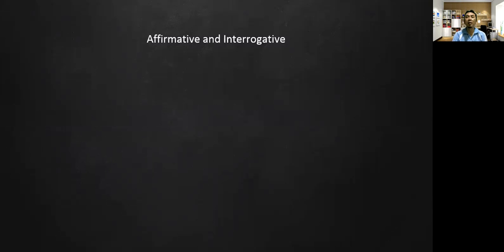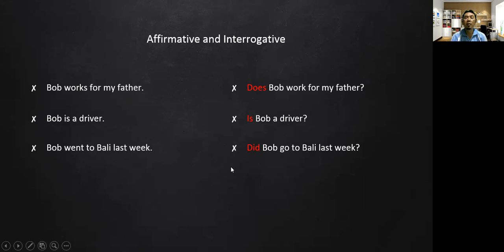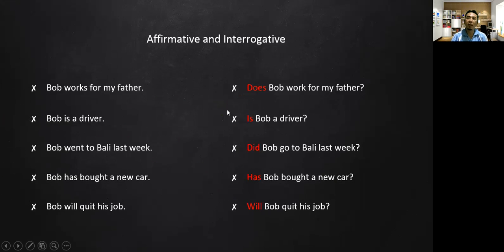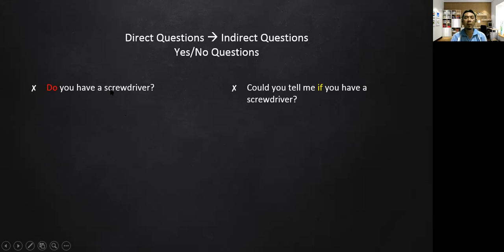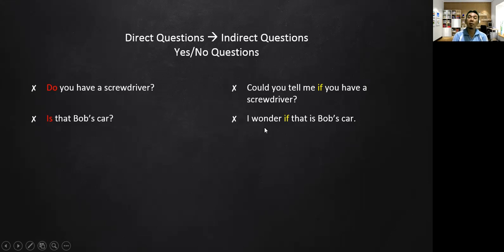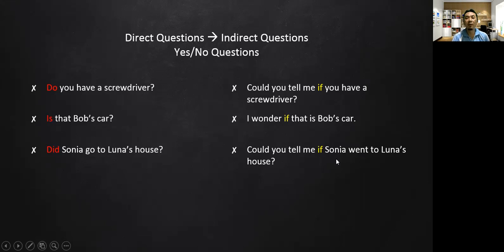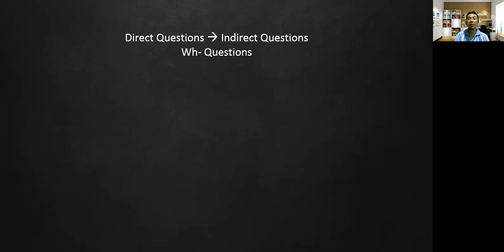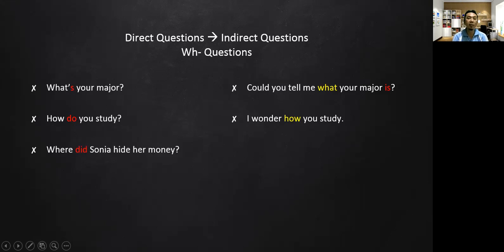Indirect Questions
To make our question more polite, we usually use indirect questions.
In this video you are going to learn how to make an indirect question easily.